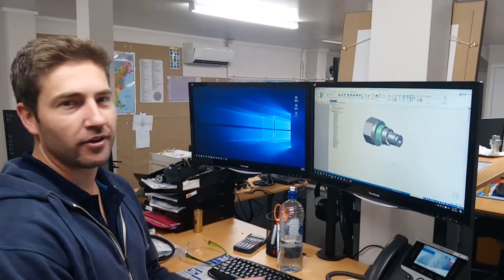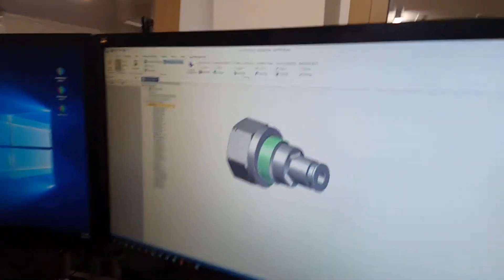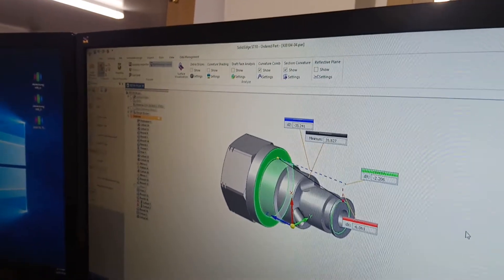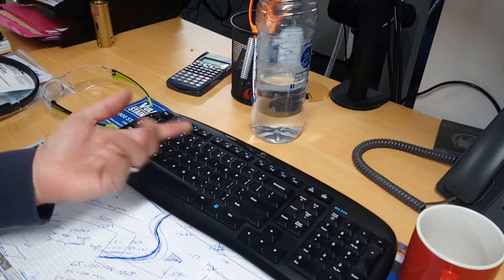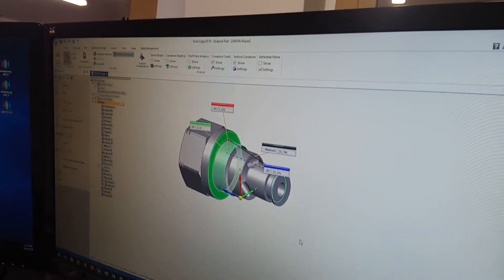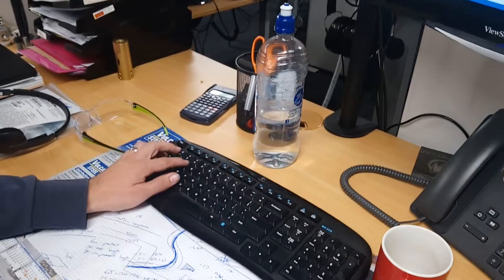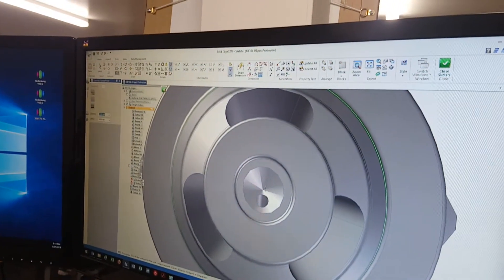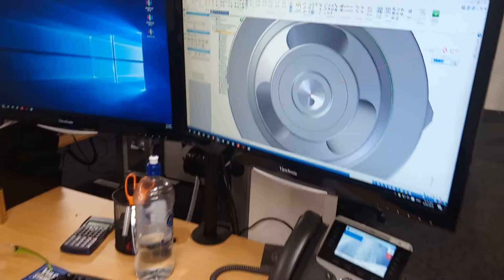CAD Shortcuts with Jono